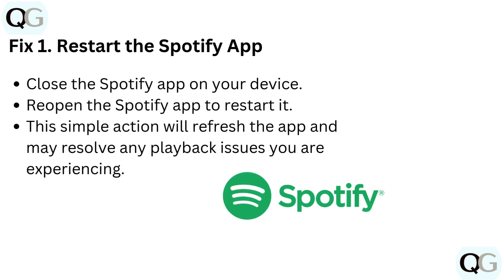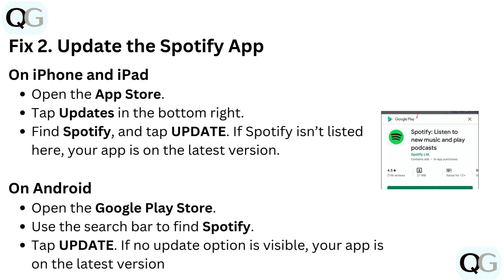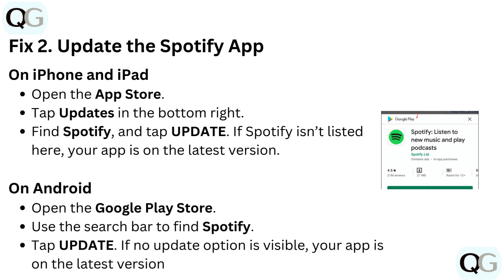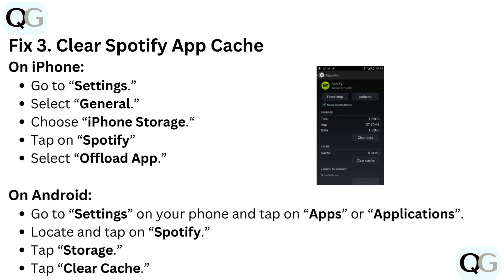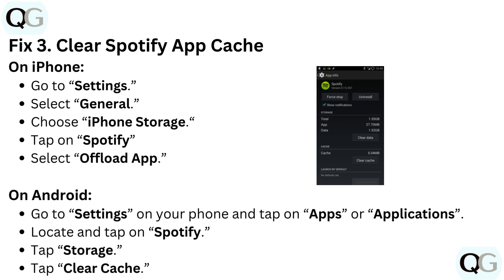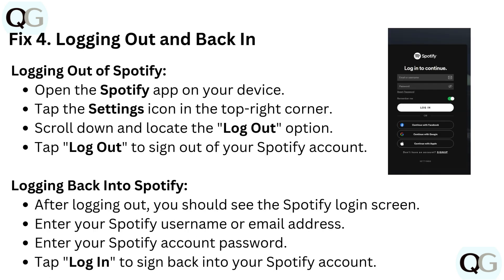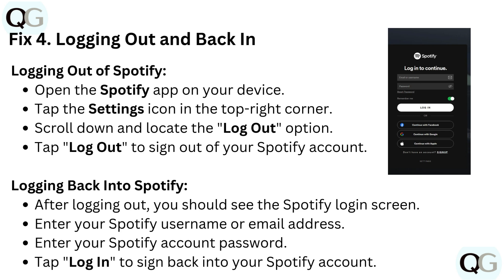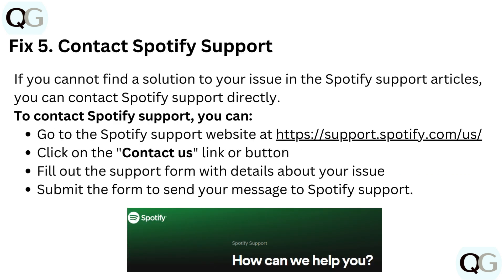How To Fix Spotify Stuck On Ads & Songs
In this video, learn how to troubleshoot and resolve the issue of Spotify getting stuck on ads and songs. Follow step-by-step instructions to fix this common problem and get back to enjoying uninterrupted music streaming on Spotify.

00:08 Fix 1. Restart The Spotify App
00:22 Fix 2. Update The Spotify App
00:47 Fix 3. Clear Spotify App Cache
01:08 Fix 4. Logging Out And Back In
01:38 Fix 5. Contact Spotify Support